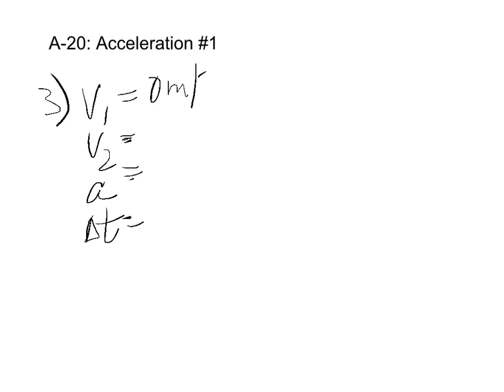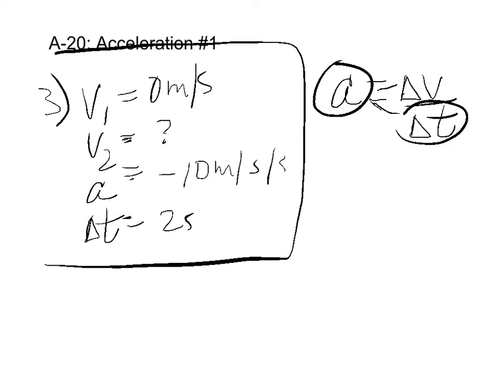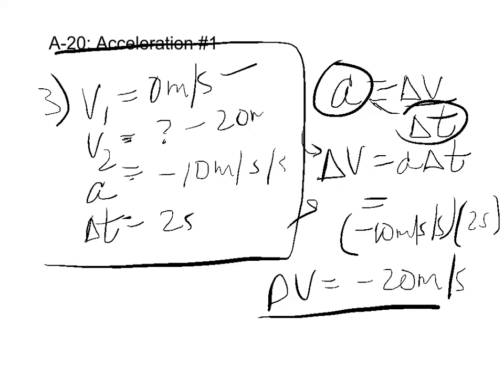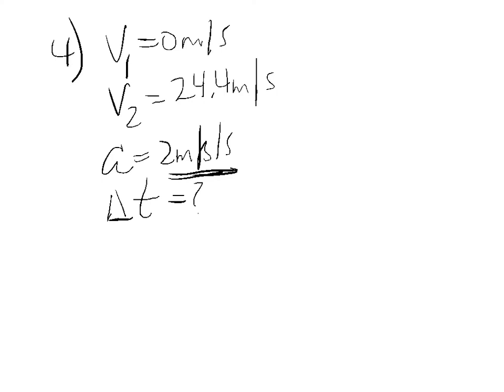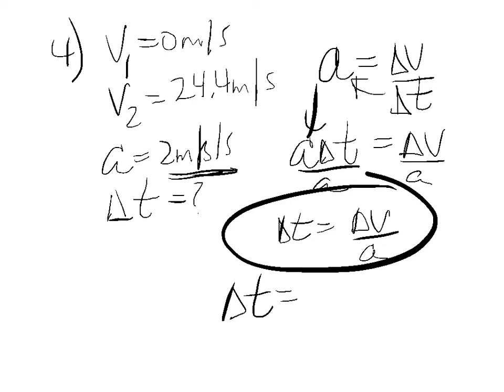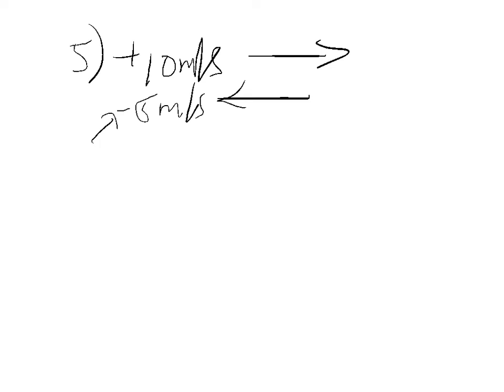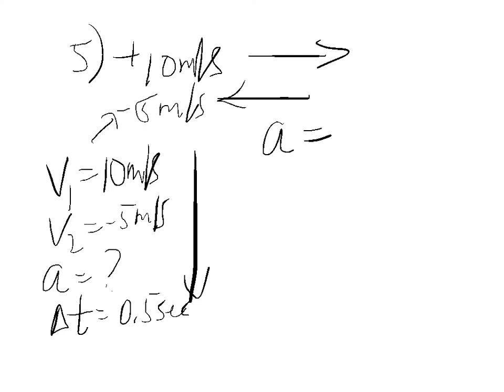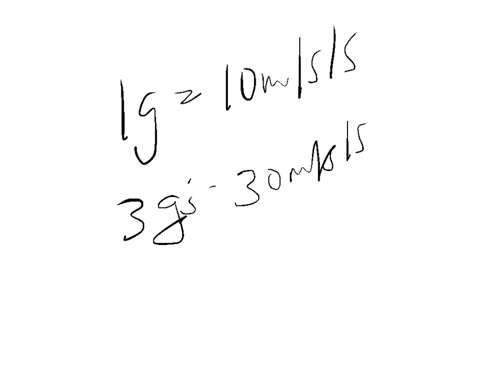Homework A-20 Tutorial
This tutorial lays out what you should include in your homework.  Want full credit for your work?  This is how to get it.